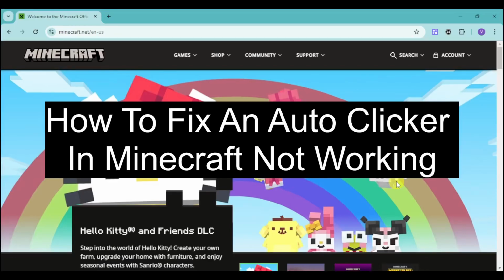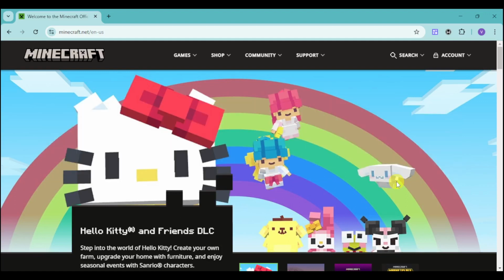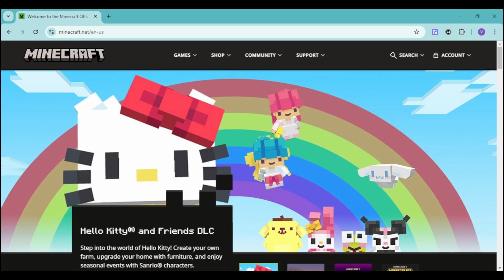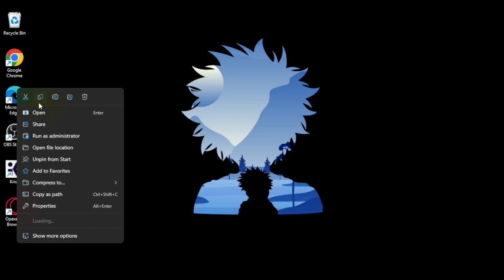HOW TO FIX MINECRAFT AUTO CLICKER NOT WORKING 2025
🖱️ HOW TO FIX MINECRAFT AUTO CLICKER NOT WORKING (2025) | STEP-BY-STEP TROUBLESHOOTING 🎮
Having trouble with your auto clicker not working in Minecraft in 2025? In this video, we’ll walk you through the best fixes to get your auto clicker working properly again so you can enjoy a smoother gameplay experience.

🔥 What You'll Learn in This Video:
✅ Why your Minecraft auto clicker might not be working.
✅ Common troubleshooting steps to resolve issues with auto clickers in Minecraft.
✅ How to check your Minecraft settings and compatibility with your auto clicker.
✅ How to update or reinstall your auto clicker to fix common bugs.
✅ Tips for adjusting auto clicker settings for Minecraft-specific needs.